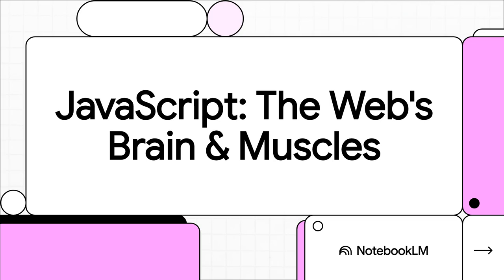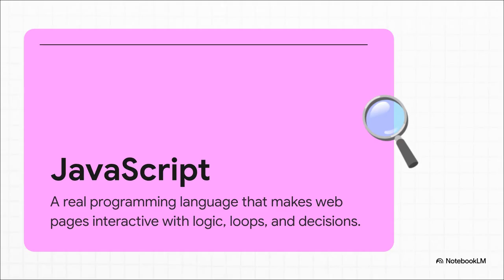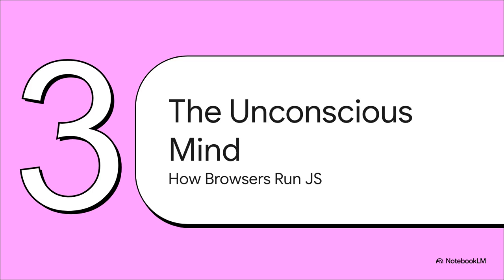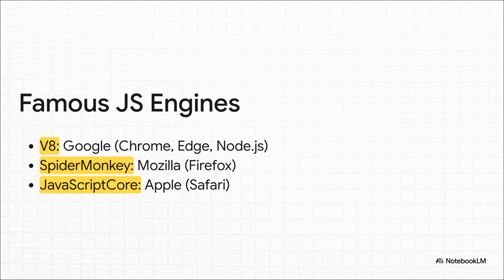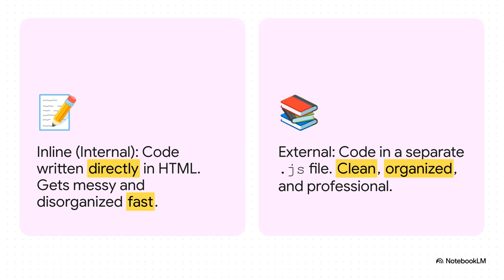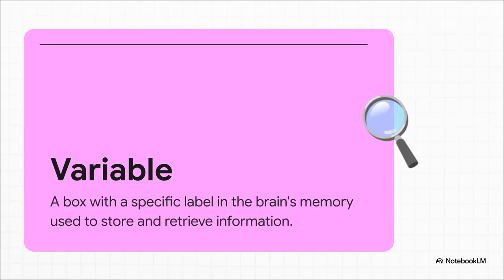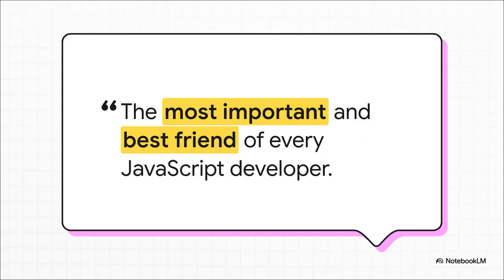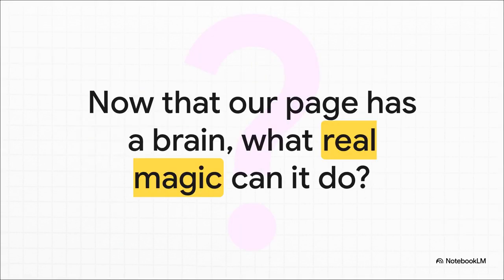2-13 JavaScript: The Web s Brain & Muscles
This video introduces JavaScript, the third fundamental pillar of frontend web development, transforming static web pages into dynamic, interactive experiences.
If HTML provides the web page's "skeleton" (structure) and CSS gives it "skin and clothes" (appearance), JavaScript acts as the "brain, nervous system, and muscles". It imbues web pages with life, enabling them to move, react, and perform actions.
As a real programming language, JavaScript is capable of:
• Implementing logic and decision-making using commands like if/else.
• Performing repetitive tasks through loops.
• Storing information using "variables," which are metaphorically described as "boxes with specific labels in the brain's memory."
JavaScript functions as the "nervous system" by "listening to events" like mouse clicks, allowing the page to dynamically respond to user interactions. It serves as the "muscles" by manipulating the Document Object Model (DOM), described as the "living model of the page," to "move the skeleton" and change the page's appearance. It's the "magician" that alters the web page according to instructions.
For browsers, typically written in languages like C++, to understand and execute JavaScript, they contain a powerful and optimized JavaScript Engine. These engines, likened to the "cerebellum" or "unconscious brain," rapidly convert high-level JavaScript code into low-level instructions that the CPU can understand. Key examples include Google's V8 (used in Chrome, Edge, and Node.js), Mozilla's SpiderMonkey (for Firefox), and Apple's JavaScriptCore (for Safari). These super-fast engines are crucial for running complex web applications and heavy games directly in the browser.
There are two main methods for including JavaScript in a web page:
• Inline (Internal) JavaScript: Code is written directly within the HTML document inside script tags. While suitable for very small tasks or testing, this method quickly leads to clutter and disorganization.
• External JavaScript: This is considered the professional and best method. JavaScript code is kept in a separate .js file, promoting cleaner, more organized, and manageable code. This external file is linked to the HTML using a script tag with a src attribute. It is a best practice to place this script tag as the last line before the closing body tag. This ensures that the browser fully builds the HTML structure (DOM) before JavaScript attempts to manipulate elements, preventing errors.
The video also covers basic JavaScript functionalities and tools:
• alert() function: Displays a simple pop-up window. However, it's generally avoided in real projects because it interrupts the user experience by stopping all activity on the page.
• variables: Used to store information, essential for performing useful tasks.
• console.log() function: This is the most important and best friend of every JavaScript developer. It allows developers to monitor and understand code execution without interrupting the user. Unlike alert(), console.log() outputs messages to the browser's DevTools console, visible only to developers ("brain psychologists"), providing invaluable insight into the code's internal workings.
The tutorial concludes by teasing the next lesson, which will combine JavaScript knowledge with DOM manipulation to perform "real magic" by dynamically changing page content, such as altering text with a button click.